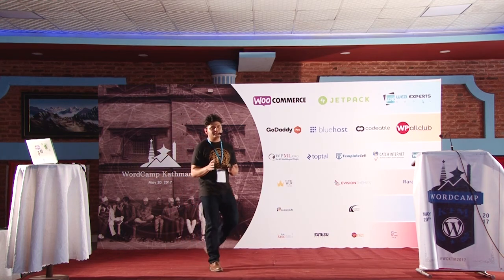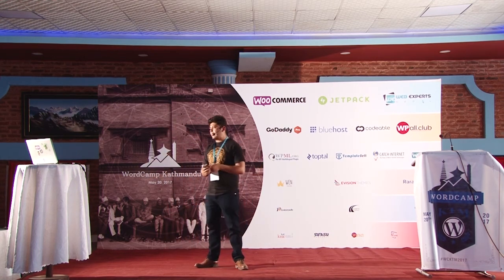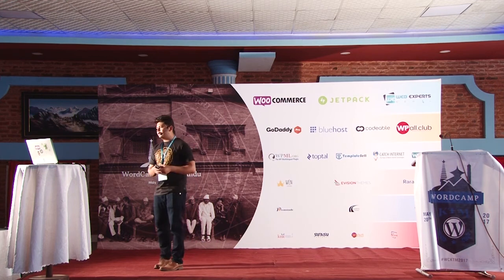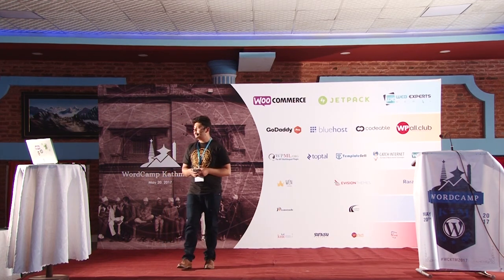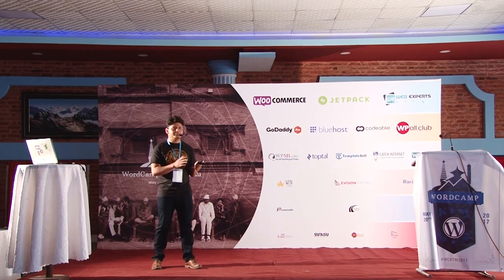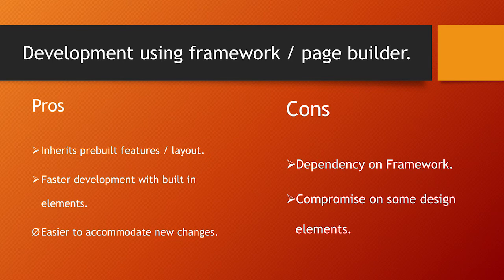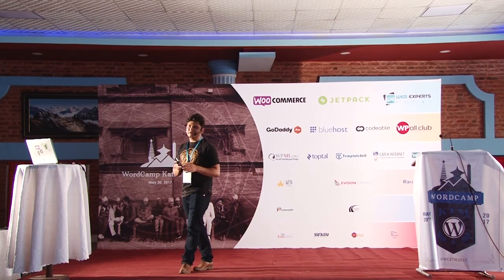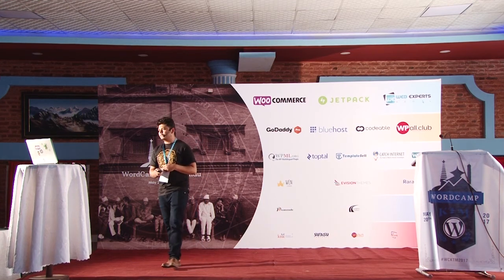WordCamp Kathmandu 2017 - A Presentation on Smart Development – Happy Clients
Abhishek is a new face in the WordPress community, who has been working with WordPress for about a year now. Currently he is working as a WordPress Developer, Theme Reviewer and Customizer at WEN Solutions.  His session has covered different approaches of developing websites in WordPress for divergent clients. He will be sharing his experiences as a WordPress developer and freelancer, working with client’s website in WordPress. With some briefing on common mistakes that developers tend to make while working on custom WordPress sites and tips and tricks to avoid them, he will be sharing some ideas on delivering WordPress sites faster maintaining the quality output.